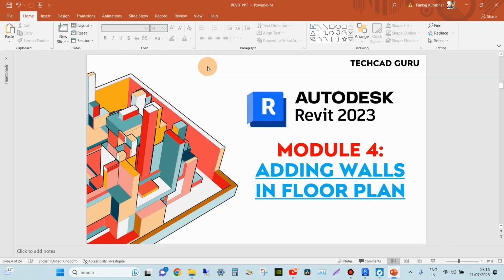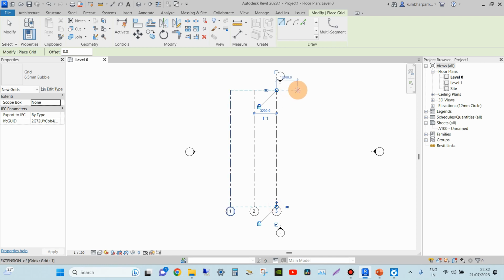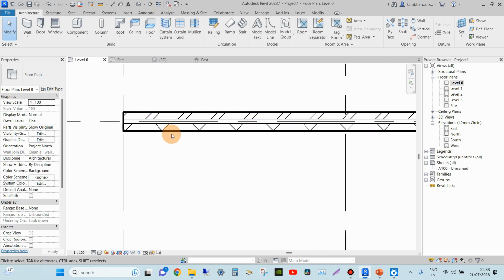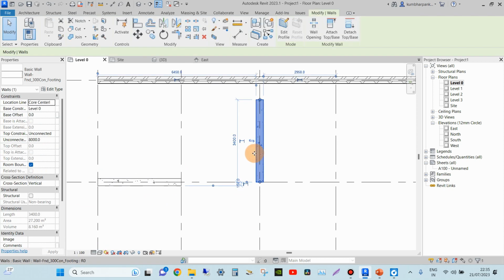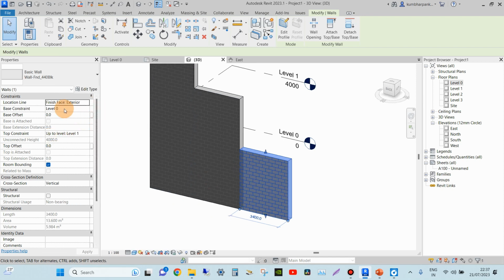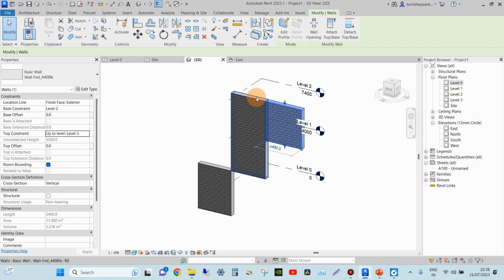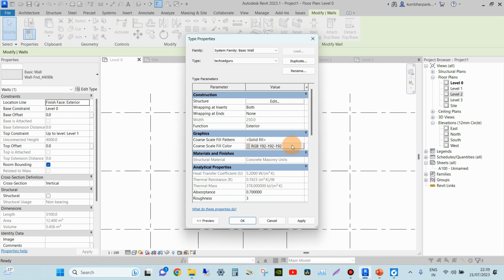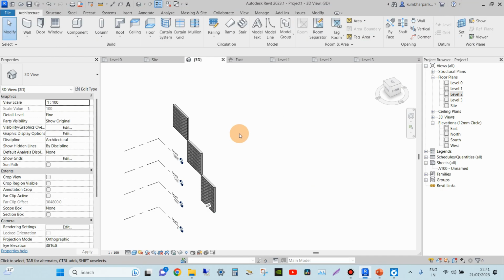🟢Revit Architecture 2023 - MODULE 04- CREATE WALLS IN DETAIL | FROM BEGINEER TO PRO